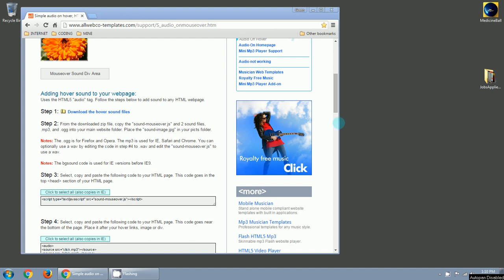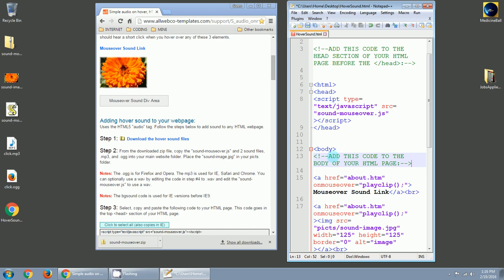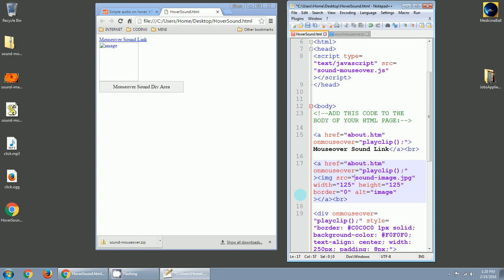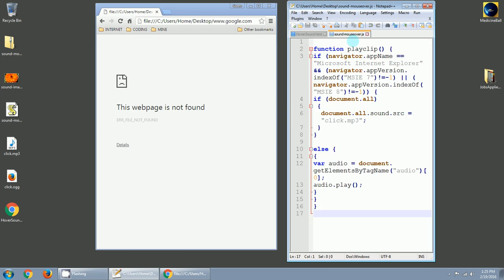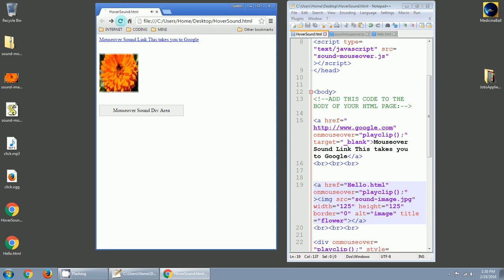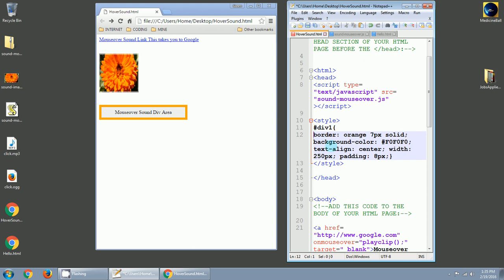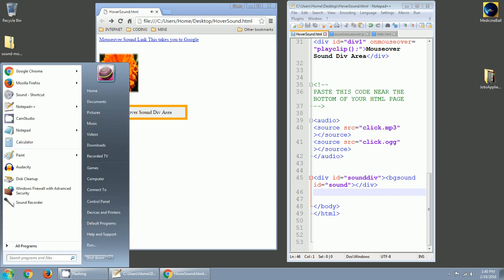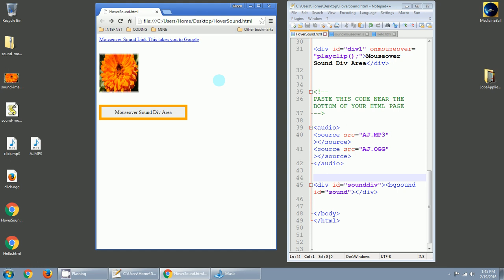Hover over an HTML element and hear an audio mp3 file